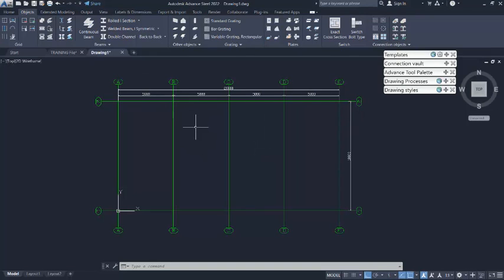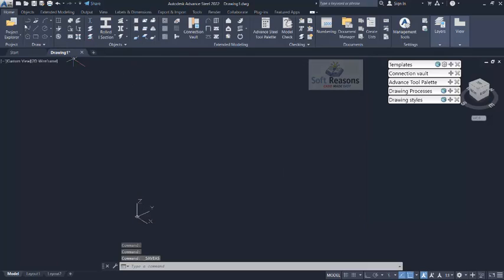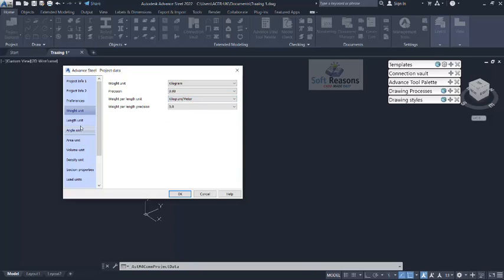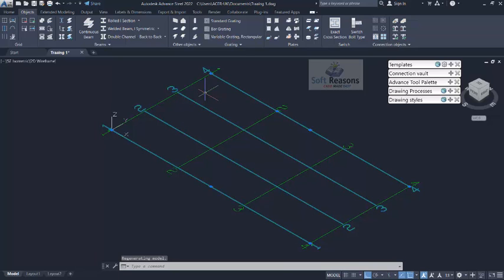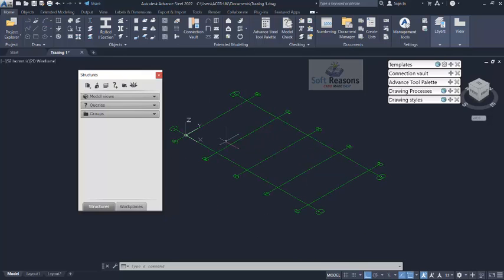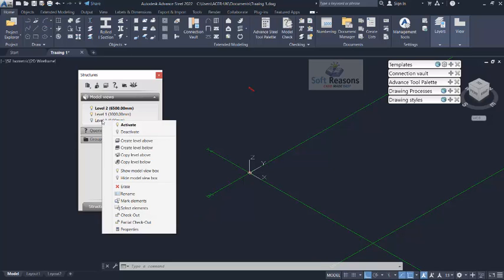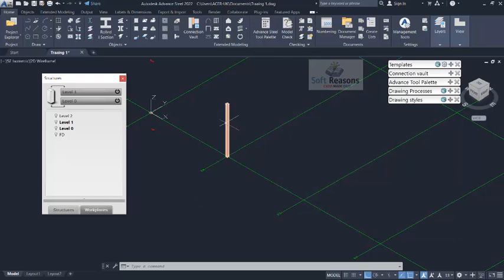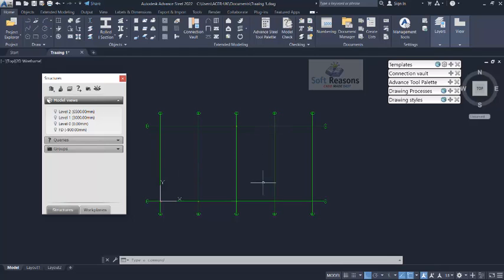AUTODESK ADVANCE STEEL BEGINNERS TUTORIAL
(BASIC TO MASTER AND PROFESSIONAL MENTORSHIP LIVE CLASS SECTION ON PROTASTRUCTURE)

DETAILING TEMPLATE.